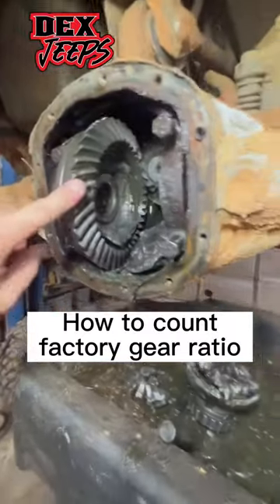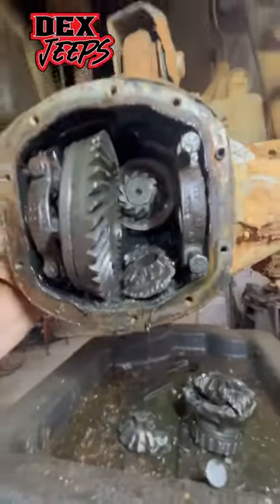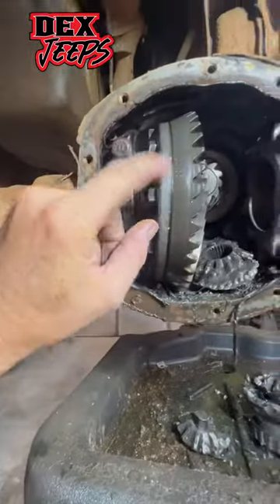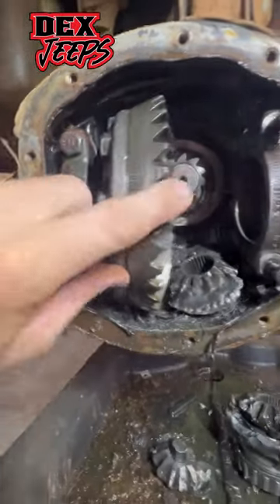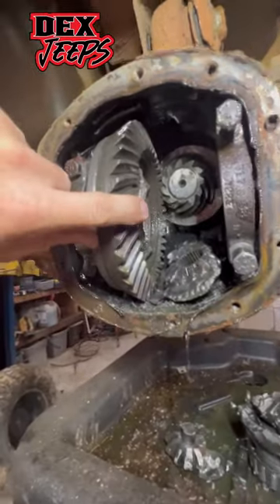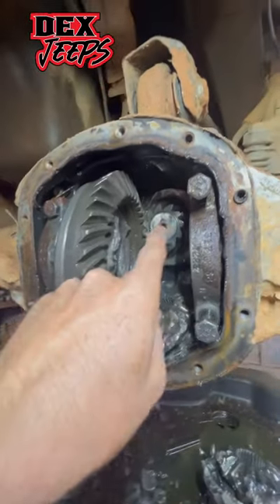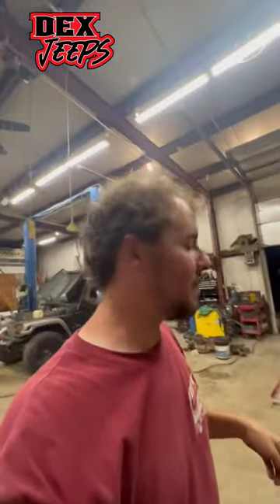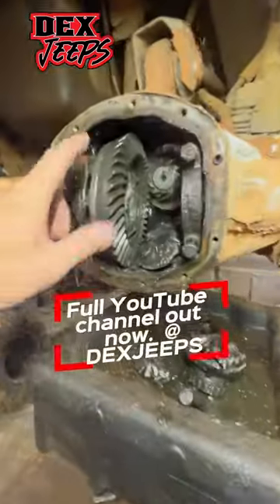Easy was to check gear ratio.